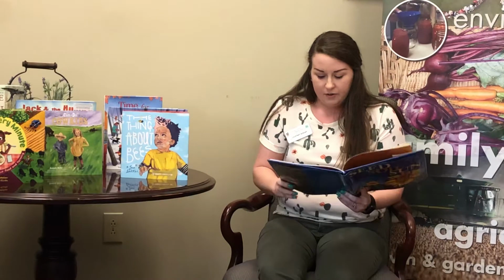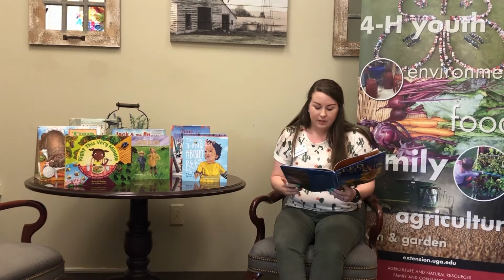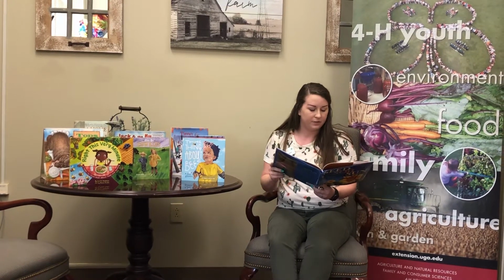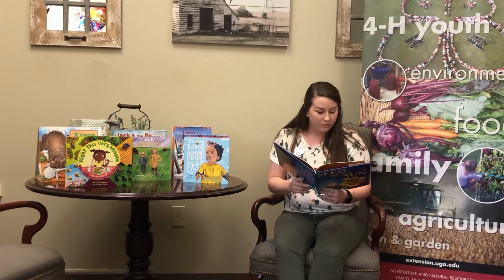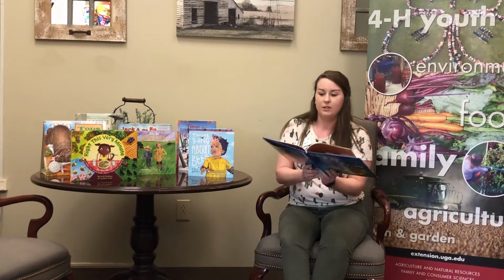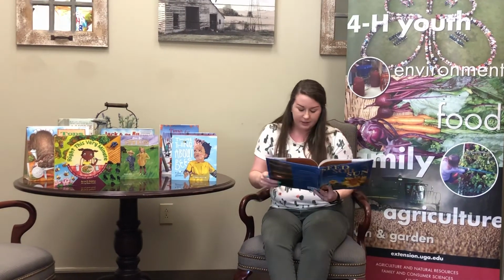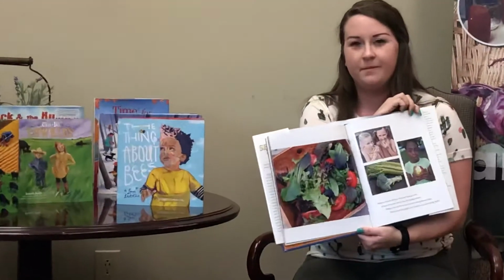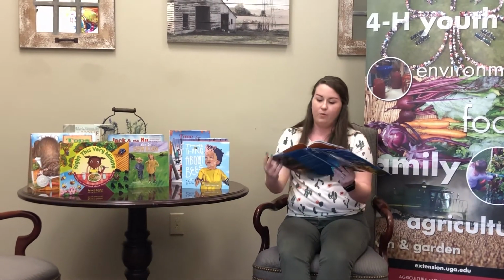Courtney’s Corner - Seed Soil Sun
Welcome back to Courtney’s Corner!

In honor of Earth Day yesterday, Ms. Courtney is going to be reading a book that tells us about how the sun and soil come together to create things we need!

Featured book is Seed Soil Sun by Cris Peterson.